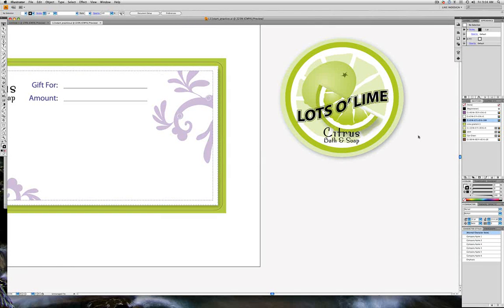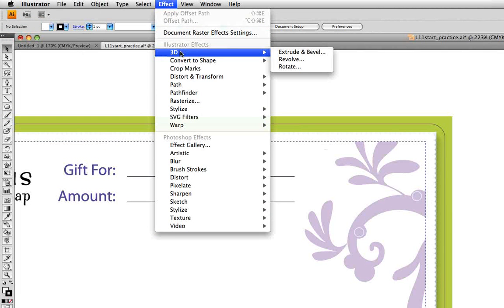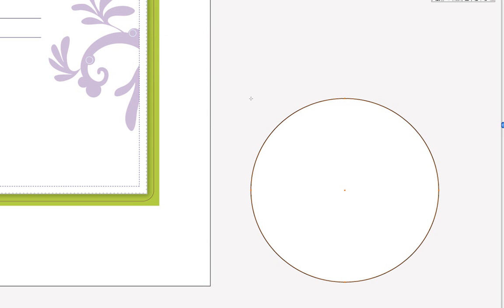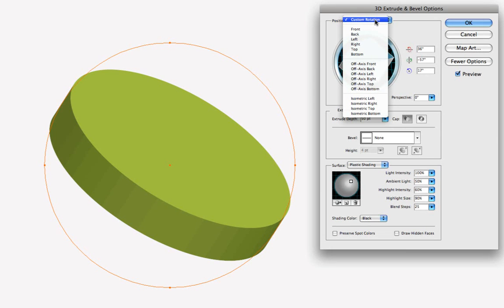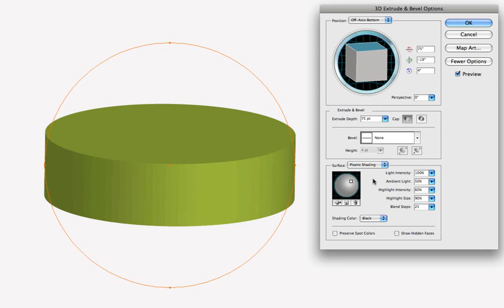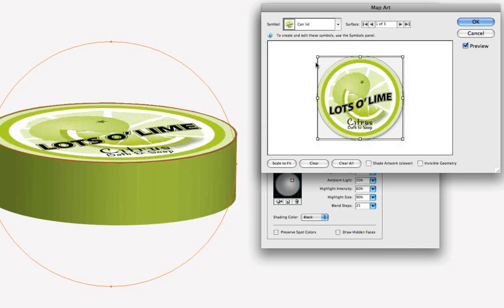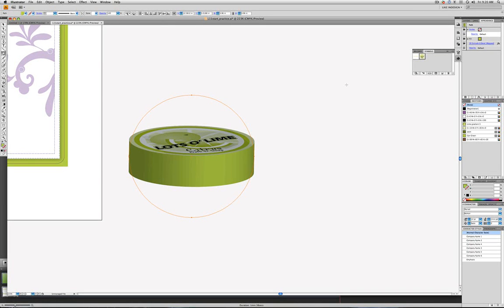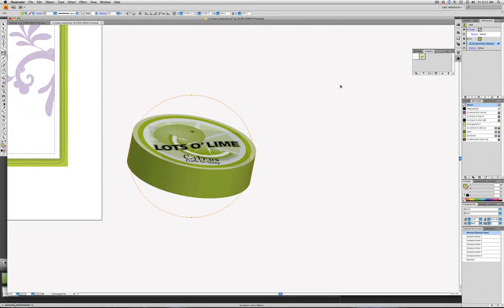Cornish AI creating_a_symbol Extrude and Bevel, Revolve and Rotate, 3D settings, mapping art